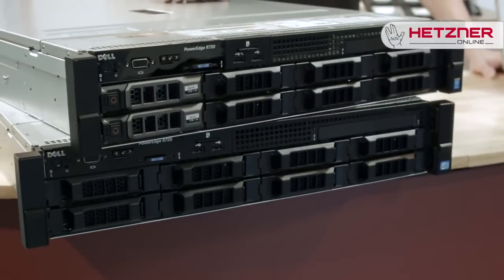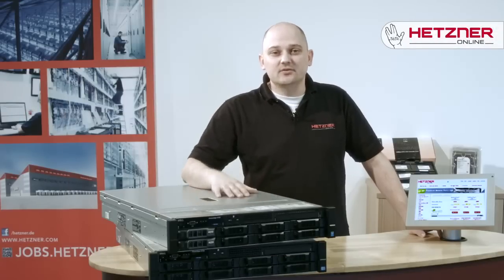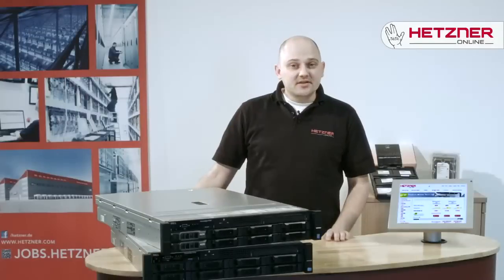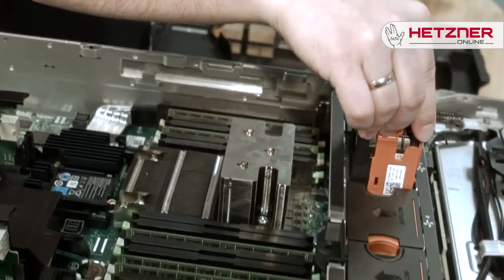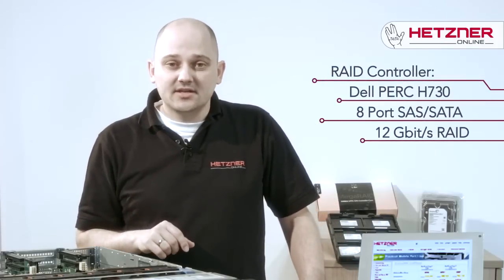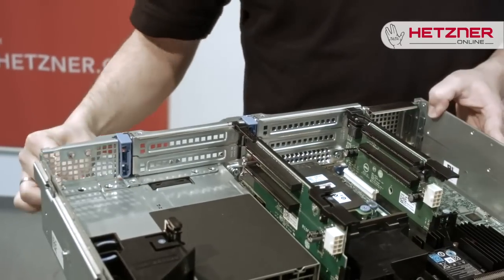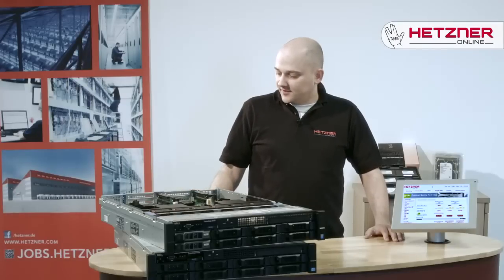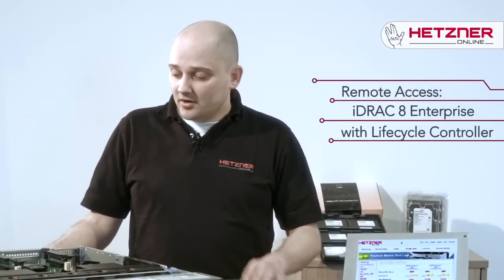Hetzner TkkTalk - Dell PowerEdge™ R730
Product Manager Markus Schade introduces the Dell PowerEdge™ R730. He gives a short overview of the main features and compares the innovations to the previous model.